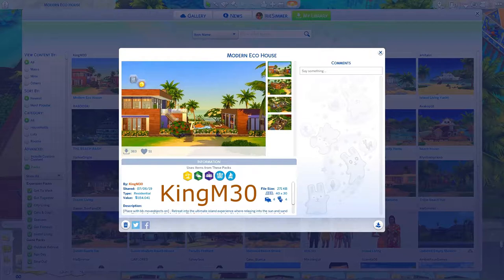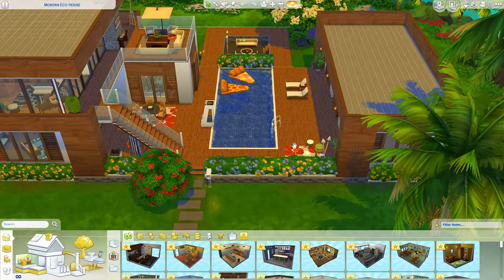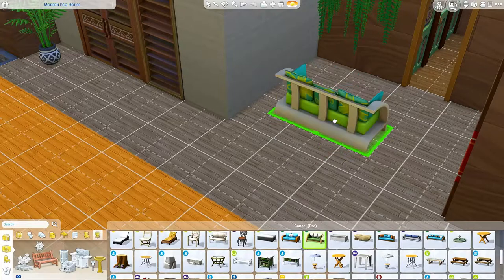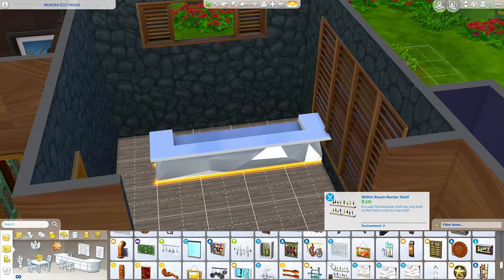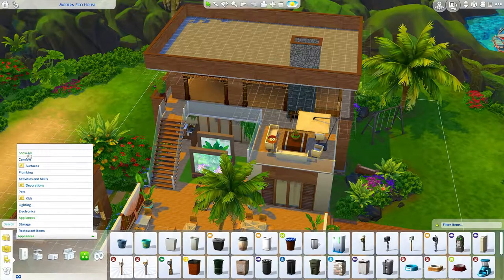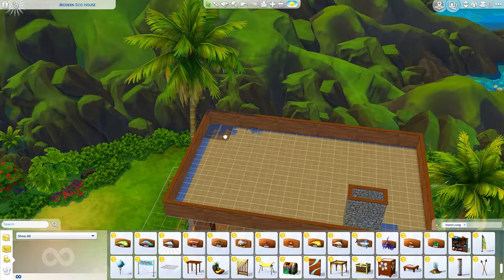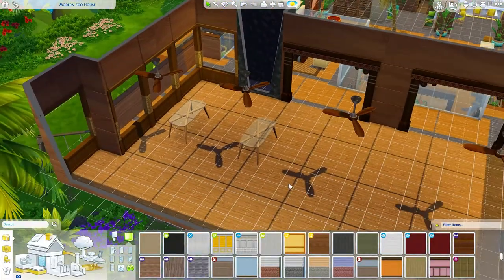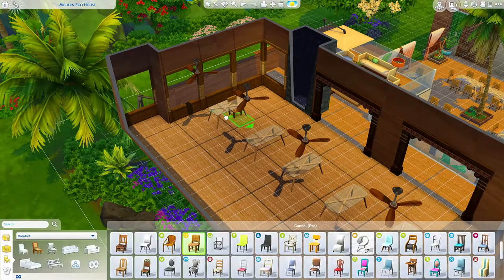🏝Lani View Restaurant🍽| SIMS 4 Home Improvement | The SIMS4 |Island Living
We transformed a home into a restaurant 😊 Enjoy SIMMAS 🍹🌴

This video is created and is owned by the channel owner.